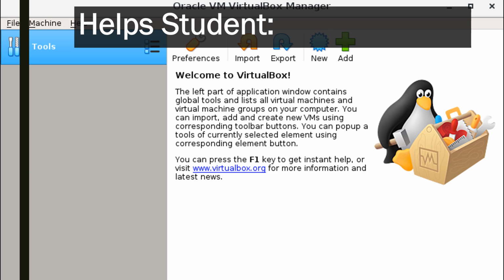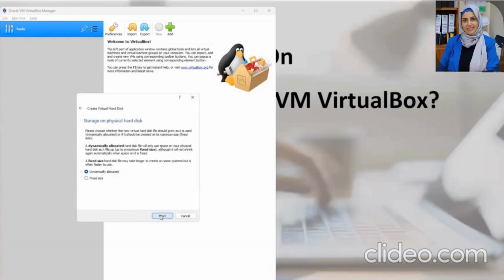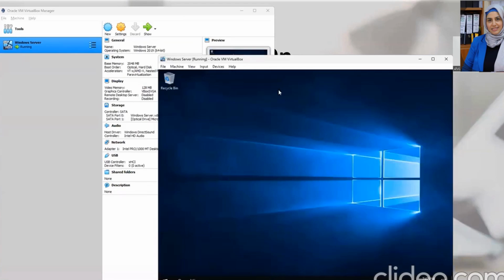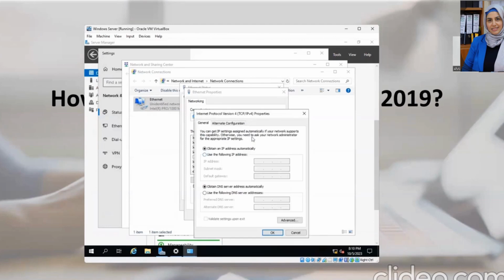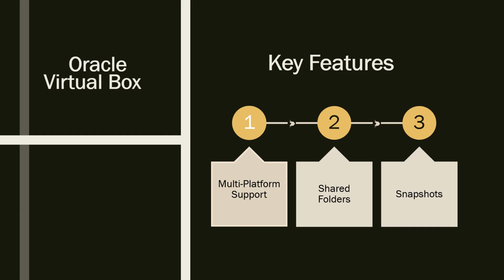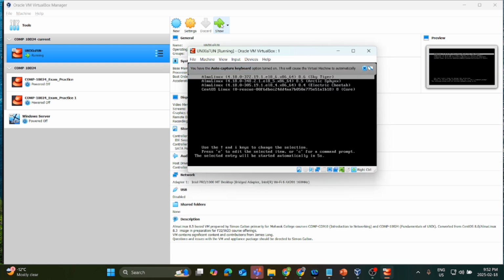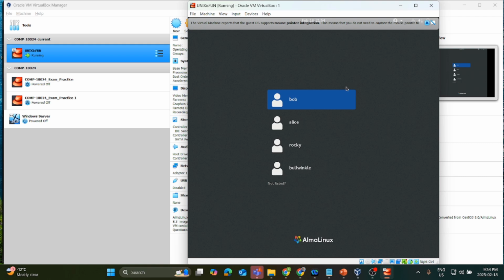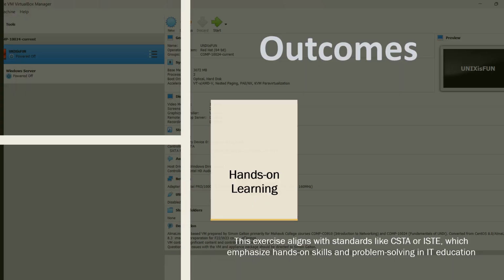Oracle Virtual Box Wafae V11 Recording